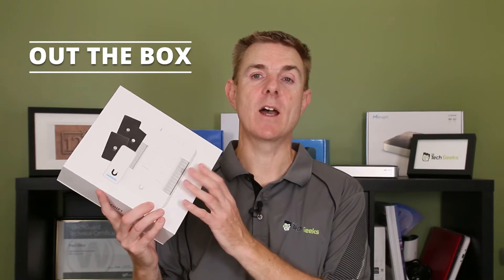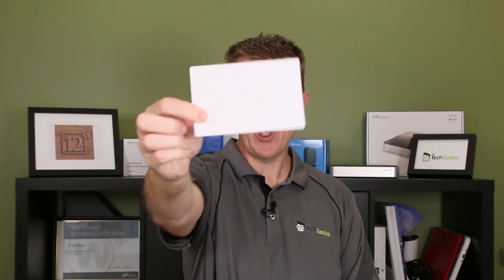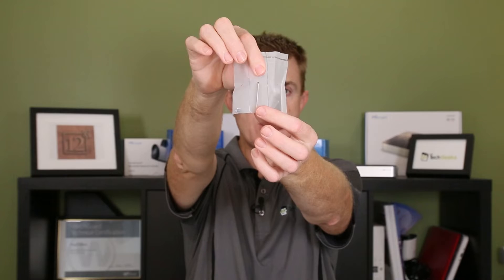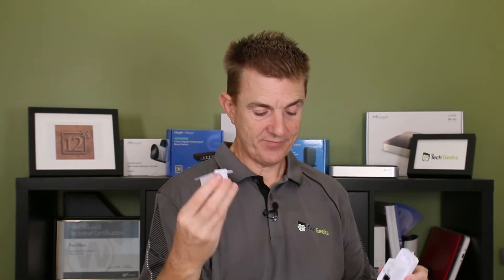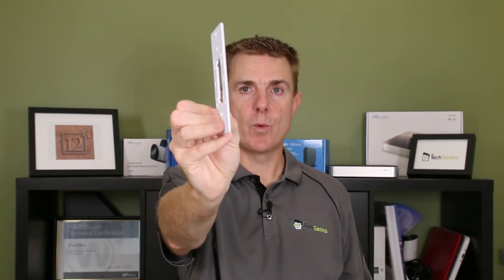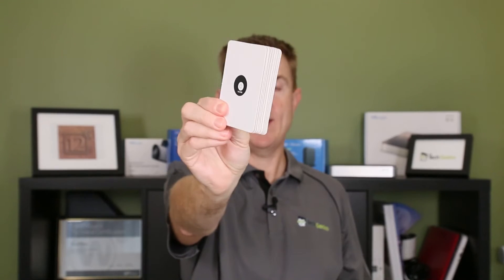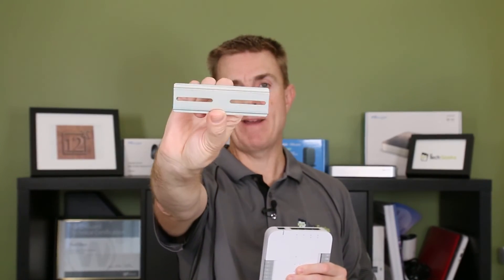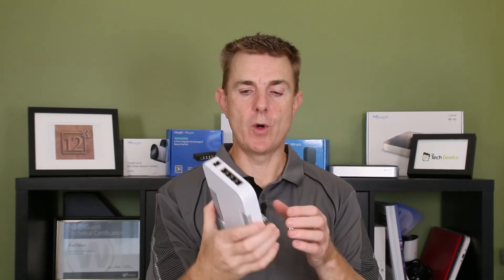Out the Box Series - Ubiquiti UA-G2-SK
This short few minute video, gives you a quick overview of what you can find in the box when you receive your Ubiquiti UA-G2-SK.

The UniFi Access Generation 2 Starter Kit is a quick start for UniFi Access with all you need for one door with one reader.

Chapters
00:00 Introduction
00:48 What's in the box?
02:30 The UA-G2 Reader
05:20 The UA-Card
05:45 The UA-Hub
07:55 Outro